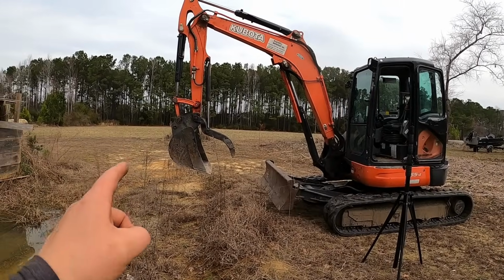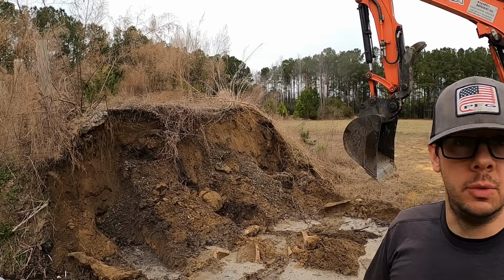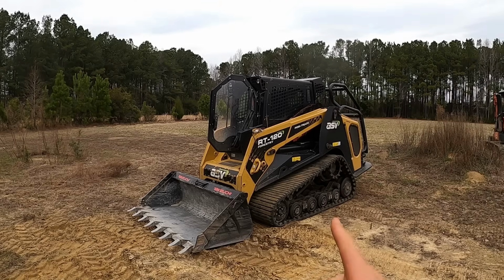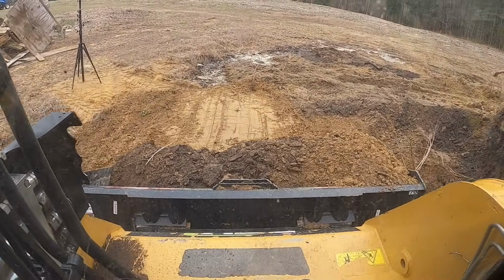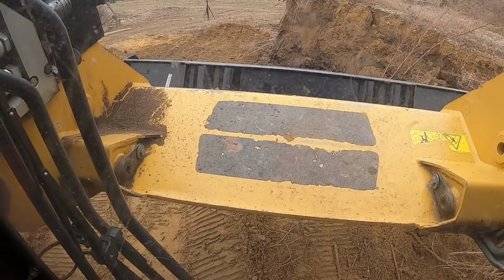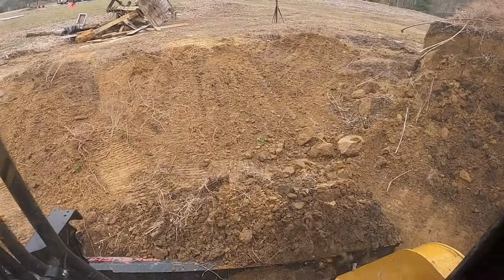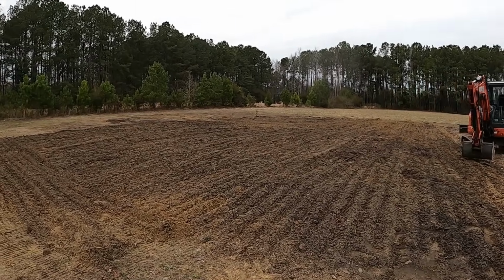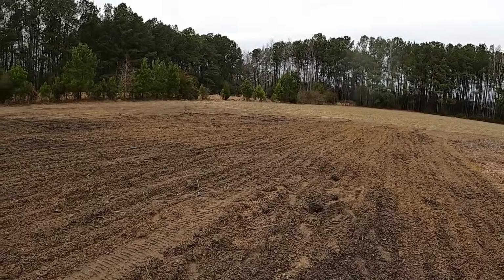REDNECK DIRT RAMP DEMOLITION! Not Sure WTF This Was But It's Coming Down!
I have NO CLUE WTF this thing was but it is coming DOWN! This is some kind of redneck engineered dirt ramp and the owner wants it GONE! Let's move some DIRT!
Need heavy equipment or a mulcher? Call